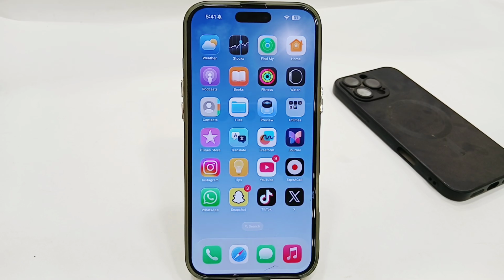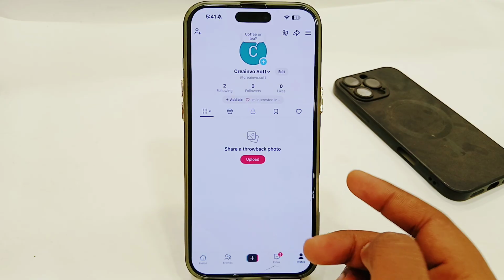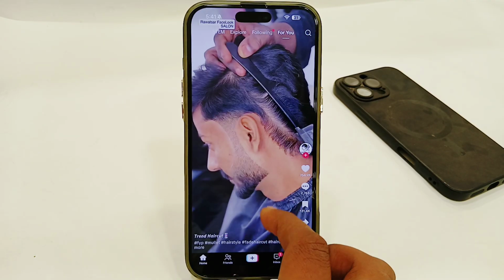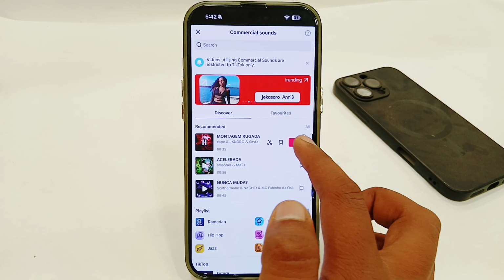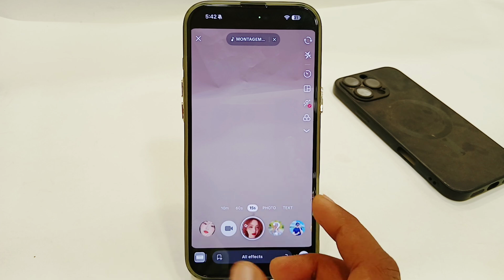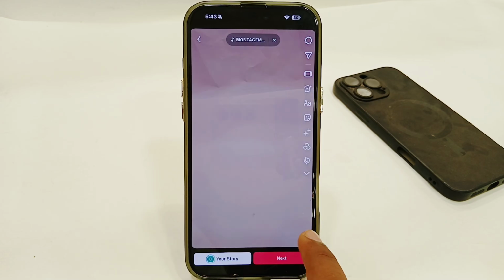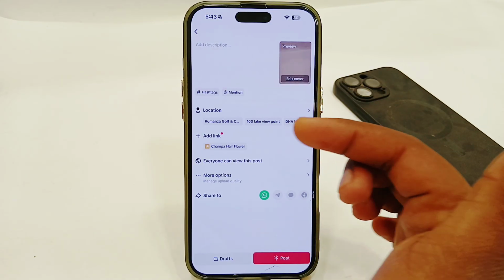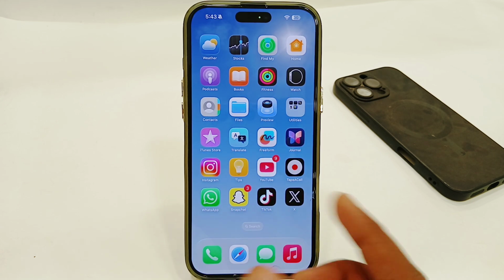How to Make TikTok Videos (Step-by-Step Guide)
Want to make awesome TikTok videos but don’t know where to start? In this video, I’ll show you how to create TikTok videos from scratch — whether you're a beginner or just looking for tips to improve your content in 2025. I’ll guide you through the recording, editing, and posting process, plus give you tips on how to create videos that stand out on the platform!

Here’s what you’ll learn:

How to start recording your first TikTok video

How to use TikTok's editing tools (effects, text, and transitions)

How to add music and soundtracks to your TikTok videos

How to create and use filters for better video quality

How to add captions and text to your TikTok videos

Tips for posting TikTok videos to gain more views and engagement

How to make your TikTok videos more creative and unique

How to use TikTok trends and hashtags to boost visibility

⚠️ Important: TikTok videos should be fun and engaging, and I’ll show you how to create content that captures attention, plus the best ways to edit and perfect your clips!

⏳ Timestamps:
00:00 Intro
00:30 How to start making TikTok videos (the basics)
01:00 Step 1: Recording your first TikTok video
01:30 Step 2: Adding music and sound
02:00 Step 3: Using filters, effects, and text
02:40 Step 4: Editing your video with transitions and special effects
03:10 Step 5: Posting and sharing your TikTok video
03:40 Tips for gaining engagement on your TikTok video
04:00 Final thoughts and creative ideas